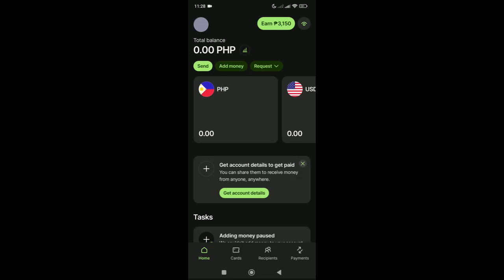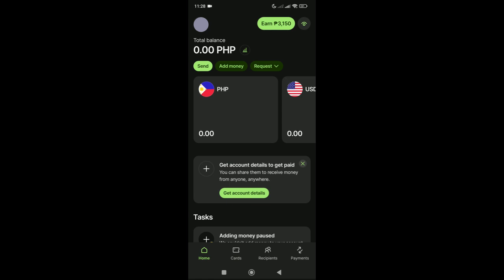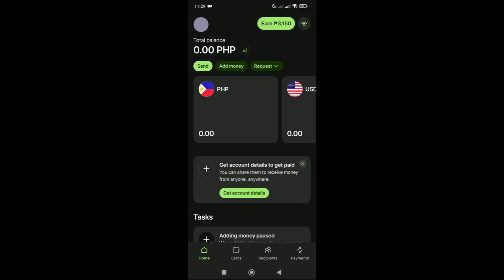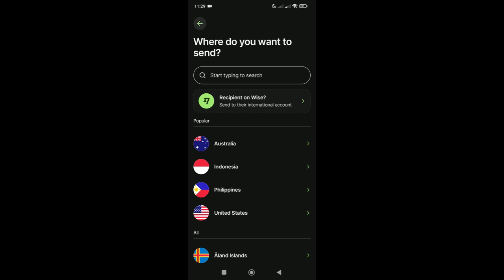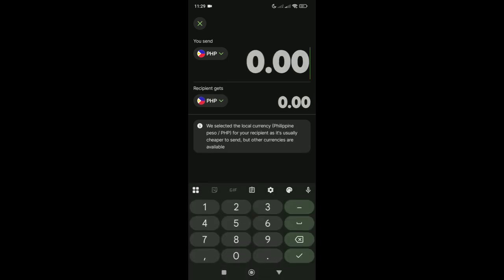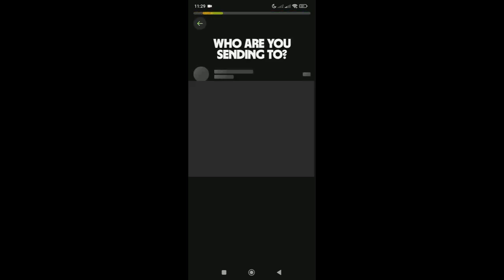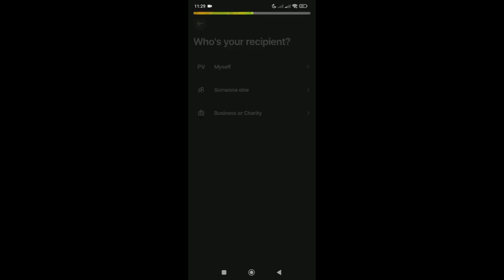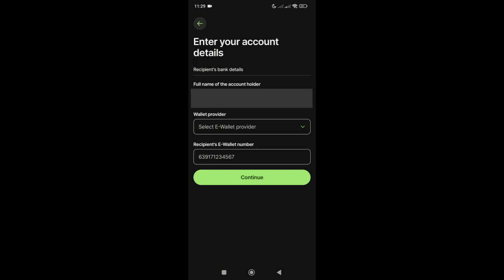How to Transfer Money from Wise to GCash [Full Guide]